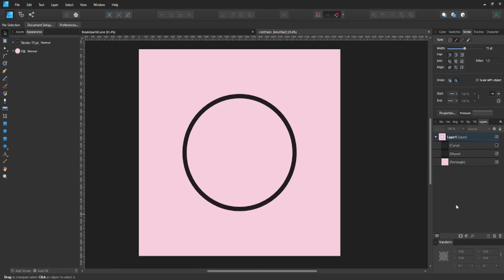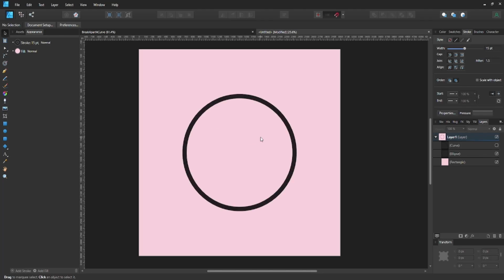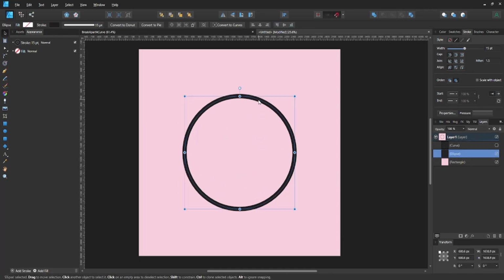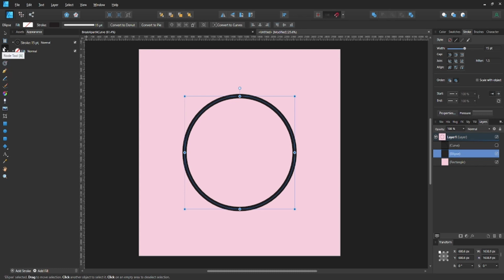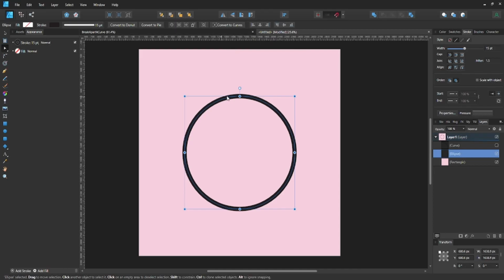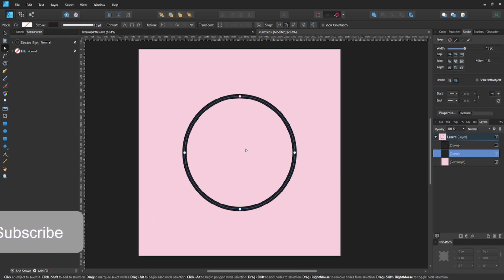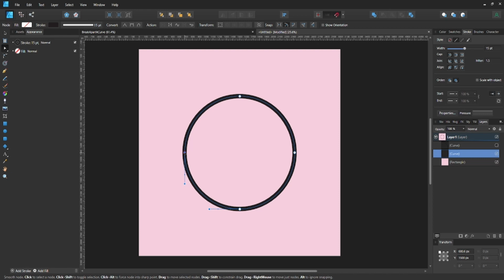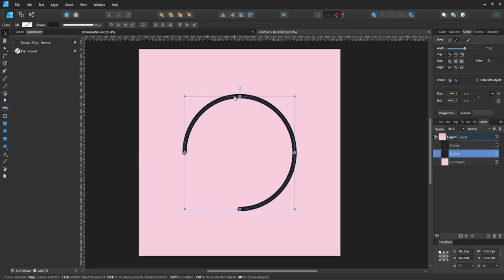Break Apart a Circle!! (AFFINITY DESIGNER TUTORIAL)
Hello and welcome back to another Affinity Designer tutorial. In this video you'll be learning how to break apart a curve/circle.
WOW, how great is that?

Here we go over how to quickly create a circle and break it apart while still retaining the rest of the circle shape.

This is all done in Affinity Designer.

Vector art can be used anywhere for many reasons and can be scaled up/down without losing resolution!

Thank you for watching this how to break apart a circle tutorial and hope you enjoyed it, don't forget to like, subscribe, and share this video if you found it helpful!

Show me what you created after watching this Affinity Designer Tutorial!
Enjoy my artwork and tutorials? I have stickers of my illustrations for different interests and for the sticker collectors out there, for sale in my Etsy Shop!
You'll get a free 30 day trial period!